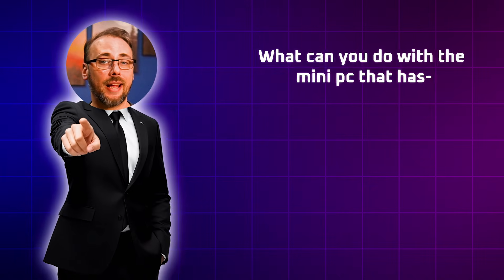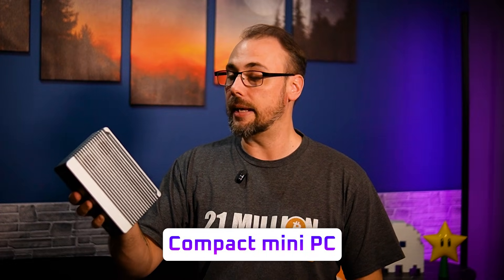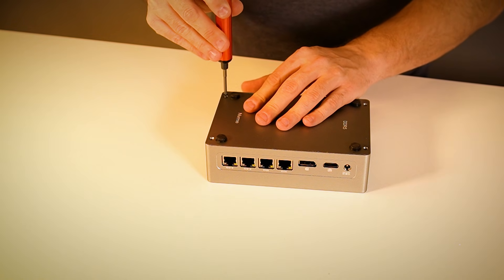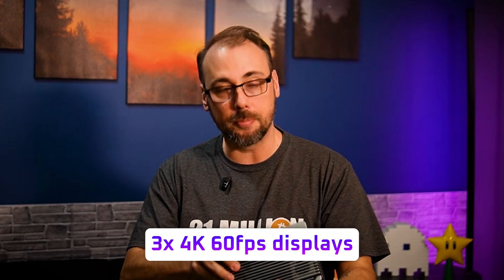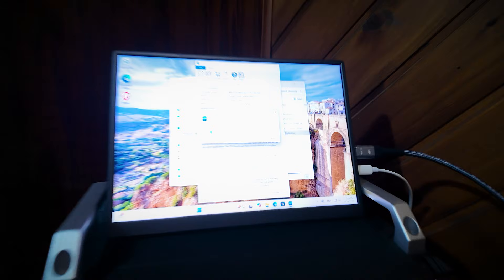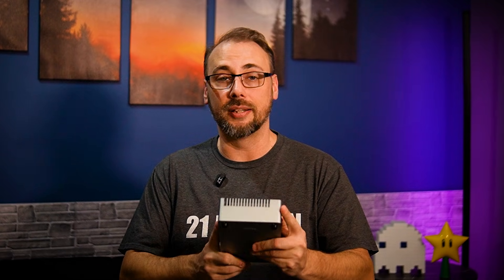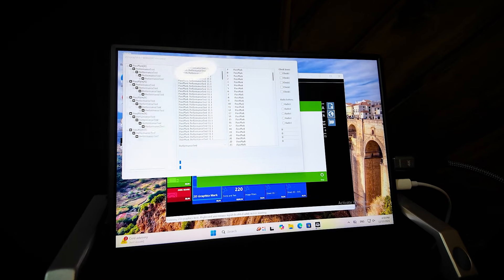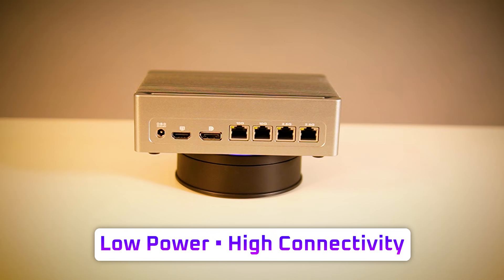I Turned a Mini PC Into a Complete Home Network Box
This video takes a look at the DOTX Nuctek7, a chunky little N305 mini PC with a twist: four multi-gig Ethernet ports on the front. Mine came with an 8-core Intel i3-N305, Windows 11 Pro preinstalled, 16GB of DDR5, and a 512GB NVMe SSD, with support for up to 64GB RAM and dual NVMe drives if you want to upgrade later. I walk through the hardware, the all-metal heatsink-style chassis, the I/O (HDMI 2.1, DP 1.4, USB-C video, USB 3.0/2.0), and the dual 10GbE plus dual 2.5GbE ports that really define what this box is good at.

I also benchmark it against a Ryzen 5 7640HS mini PC to see where it lands in terms of performance and power draw. Spoiler: the Ryzen wins on raw speed, but the Nuctek7 does surprisingly well on efficiency, staying around 38–46W under load and about 108°F at the heatsink, which is warm but not scary. From there I talk through how I’d actually use it: as a small Proxmox host running a virtualized OPNsense/pfSense router, Pi-hole, Nginx, WireGuard, Fail2Ban, Wazuh, and other light services, rather than as a traditional desktop. I also touch on Hyper-V, ESXi being “free but painful” now, and why this form factor makes more sense as a low-power edge box than a RAM-heavy workstation.

0:00 💻 N305 Mini Overview
0:35 🧊 Chassis & Build
2:10 🔌 Ports & Networking
3:19 📊 Benchmarks & Power
3:51 🧪 Virtualization Use
5:29 🎯 Who It’s For